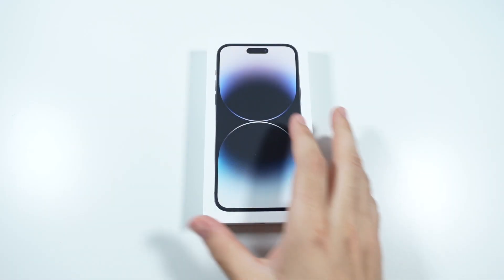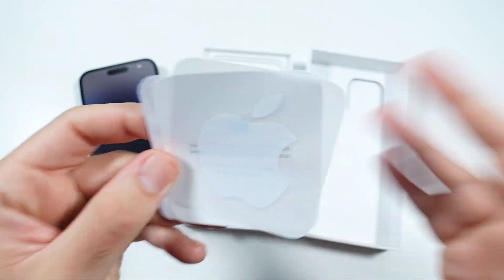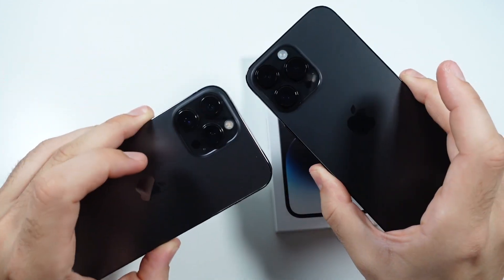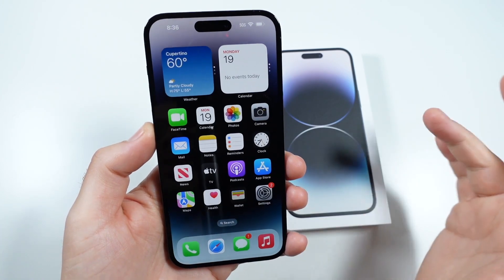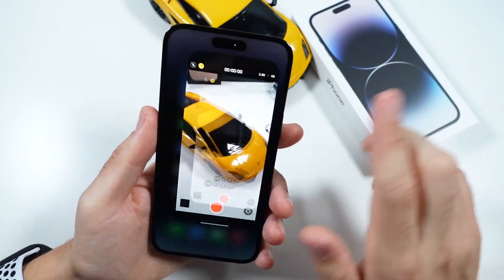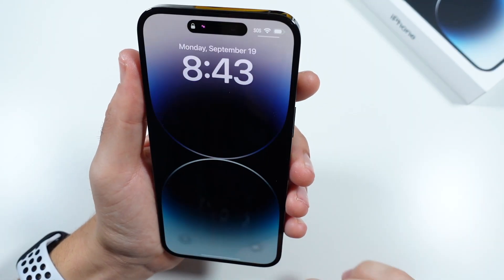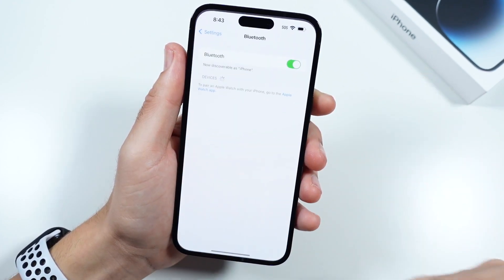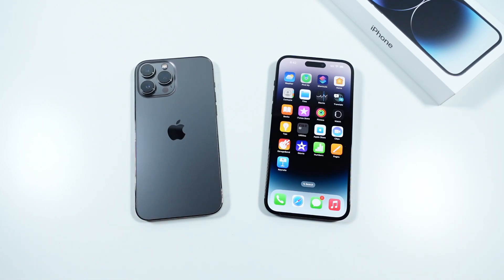iPhone 14 Pro Max Space Black Unboxing and Comparison!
iPhone 14 Pro Max Space Black Unboxing and Comparison! Hello all and welcome to this video unboxing of Apple's all-new iPhone 14 Pro Max in Space black in this video I will share with you a first look at the all-new iPhone 14 Pro Max and compare it to some older iPhone Max devices throughout the video. The Apple iPhone 14 Pro Max features a 6.7" Super Retina XDR LTPO display that is capable of 2000 nits of brightness, Triple 48MP rear camera, Apple A16 Bionic chip, 6GB of ram, iOS 16, and all-new Space Black and Deep Purple Colors and much more. If you have or plan on buying iPhone 14 Pro Max, please consider sharing your experience with the community down below in the comment section of this video!